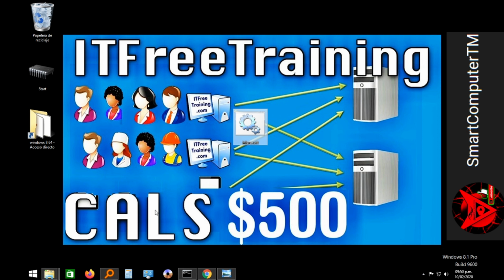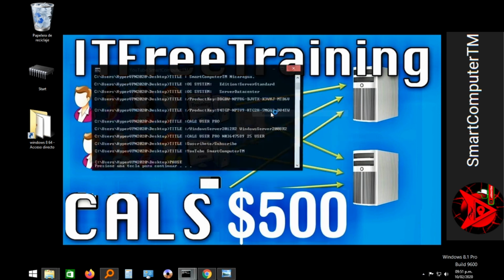How to Install Client Access License (CAL) on Windows Server - Microsoft Windows 2016 STD Standard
🗸Download NANO FILE

✅USER THESE WINDOWS COMMAND : slmgr.vbs -ipk  xxxxx-xxxxx-xxxxx-xxxxx-xxxxx please on the firewall rule desactive one named store or tienda jejejeje

✅Windows Server 2016 Datacenter  CB7KF-BWN84-R7R2Y-793K2-8XDDG
✅Windows Server 2016 Standard  WC2BQ-8NRM3-FDDYY-2BFGV-KHKQY
✅Windows Server 2016 Essentials  JCKRF-N37P4-C2D82-9YXRT-4M63B
✅Windows Server 2019 Standard  N69G4-B89J2-4G8F4-WWYCC-J464C
✅Windows Server 2019 Datacenter WMDGN-G9PQG-XVVXX-R3X43-63DFG

⚡ 🔔Smart Computer todo en software🔔⚡⚡

¿Quieres contribuir a que el contenido del canal siga siendo gratuito? ¡Puedes donar desde 1 USD!  📢  💜